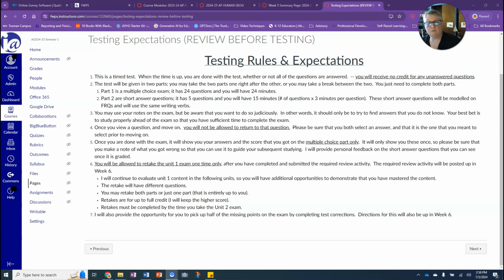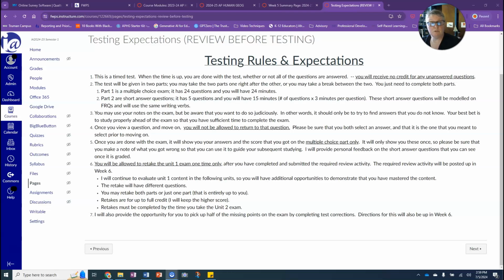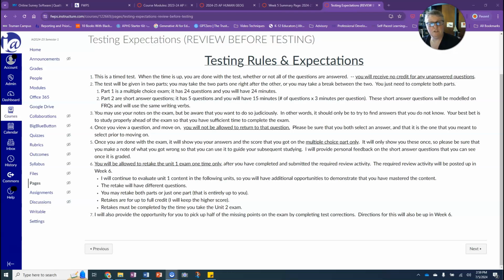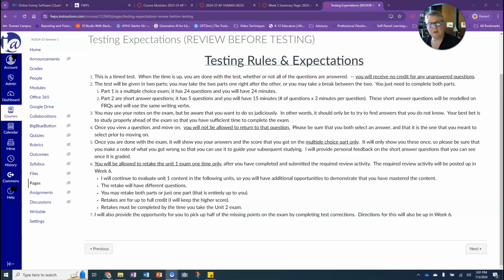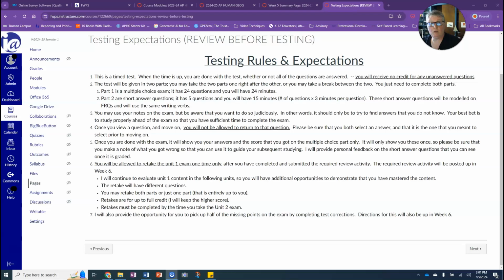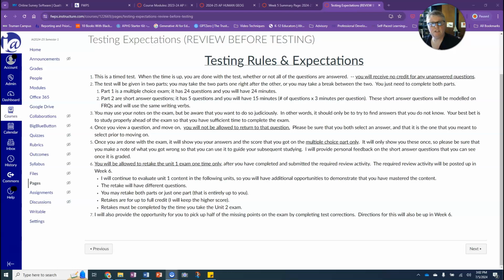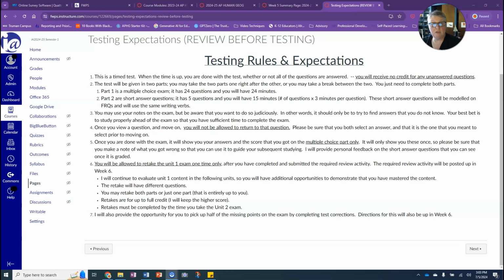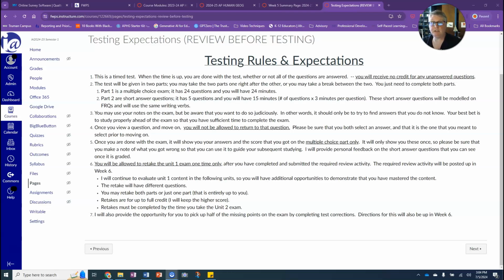APHuG Unit 1 Testing Expectations